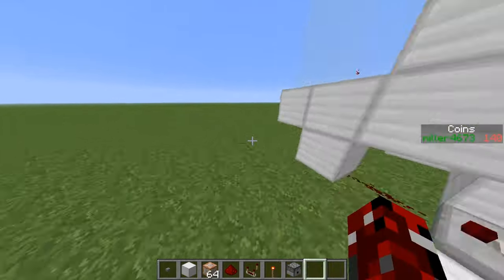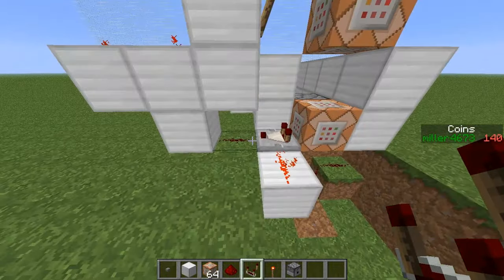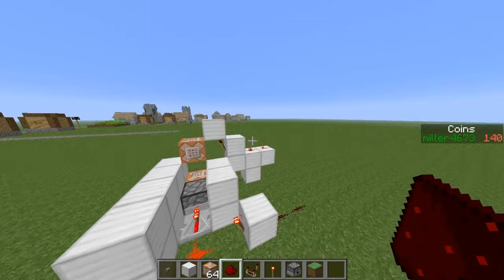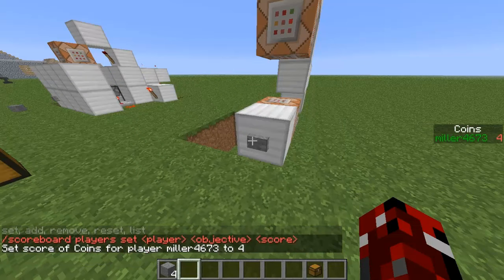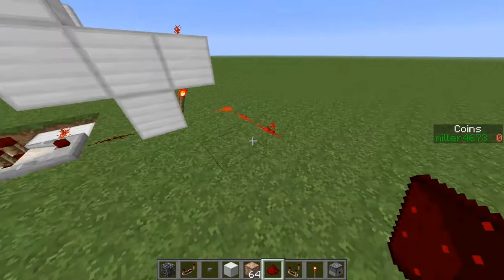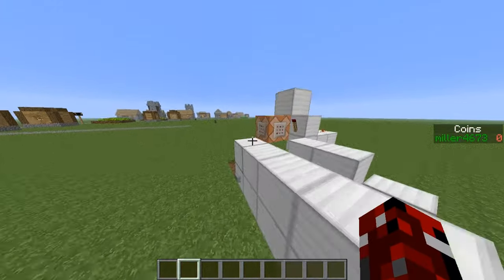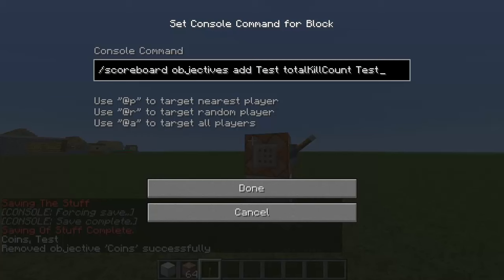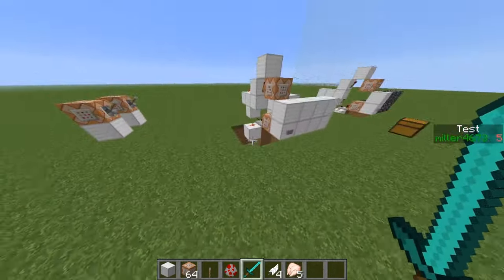Redstone Weekly Minecraft Scoreboard Shop Tutorial!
★Can We Get Some Likes For An Awsome Video!★

►Channels:

★Comment what I can improve on★

(No need to read this part) Tags And Stuff:

minecraft
minecraft mods
minecraft style
minecraft song
minecraft xbox 360
minecraft parody
minecraft herobrine
minecraft yogscast
yogscast minecraft
captainsparklez
minecraft songs
skydoesminecraft
yogscast
gangnam style
sky does minecraft
tobuscus minecraft
tobygames minecraft
minecraft griefing
bluexephos
smosh
tobuscus
minecraft survival
pewdiepie
minecraft tutorial
antvenom
minecraft skydoesminecraft
minecraft tnt
minecraft trolling
minecraft revenge
minecraft animation
minecraft server
tobygames
lego minecraft
minecraft family
minecraft fail
minecraft 1.8
minecraft music
minecraft house
chimneyswift11
pewdiepie minecraft
minecraft captainsparklez
revenge minecraft
uberhaxornova
roosterteeth minecraft
seananners minecraft
minecraft dad
seananners
minecraft castle
roosterteeth
minecraft mod
minecraft movie
minecraft mansion
paulsoaresjr
minecraft servers
minecraft seeds
slyfoxhound
minecraft adventure map
uberhaxornova minecraft
herobrine minecraft
minecraft gangnam style
minecraft videos
minecraft traps
syndicate project
minecraft creations
minecraft gameplay
minecraft multiplayer
bluexephos minecraft
minecraft antvenom
minecraft creeper
minecraft trailer
syndicate project minecraft
captainsparklez minecraft
minecraft tobygames
revenge
the minecraft project
minecraft christmas
minecraft skyblock
minecraft machinima
ihascupquake
tnt
minecraft tekkit
minecraft pocket edition
fallen kingdom
minecraft enderman
minecraft maps
minecraft noob adventures
nigahiga
harlem shake